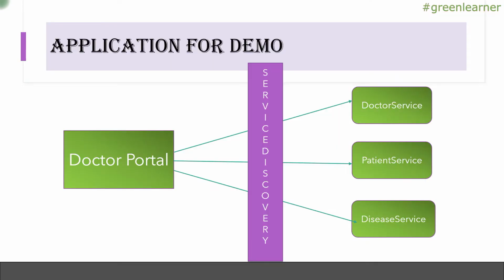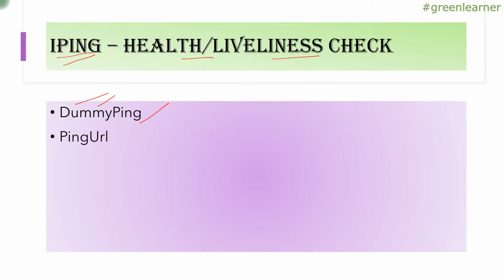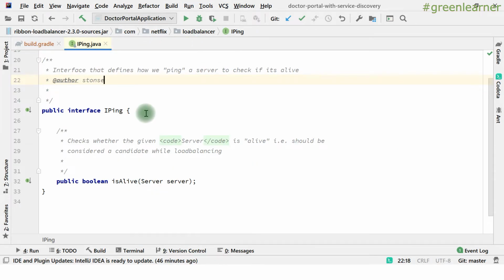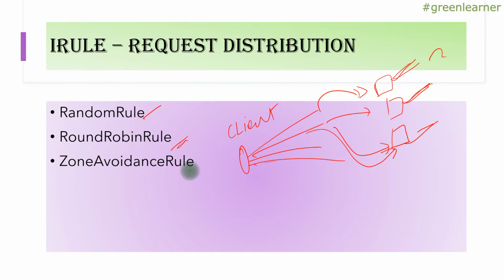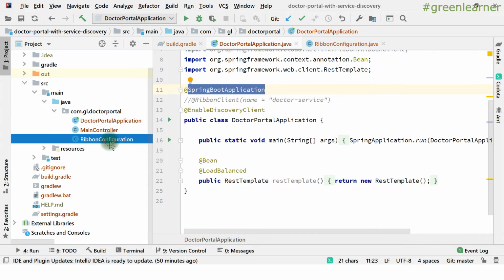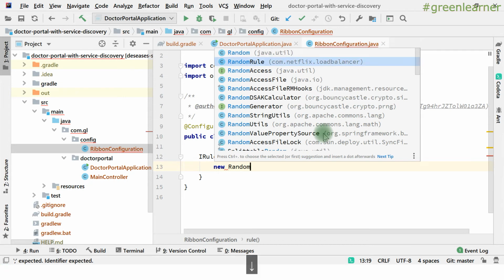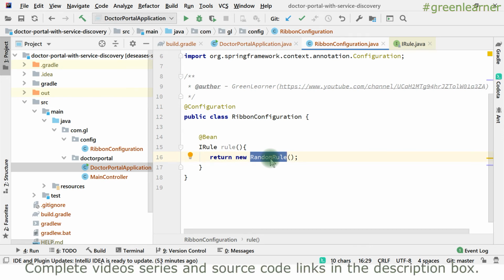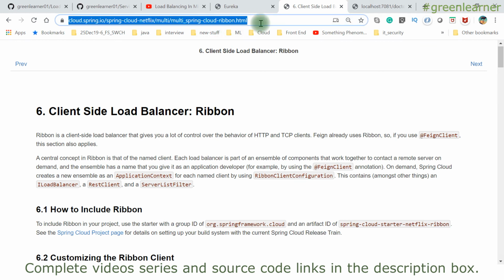Demo - Customization of Netflix Ribbon With Eureka- Client Side Load Balancing + Spring Boot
This video is the next video in the demo of "Netflix ribbon client + service discovery + spring boot" where we are covering the Ribbon Customization.

I hope you'll like it and join the microservices learning journey with me.

Cheers!!
Happy Coding!!